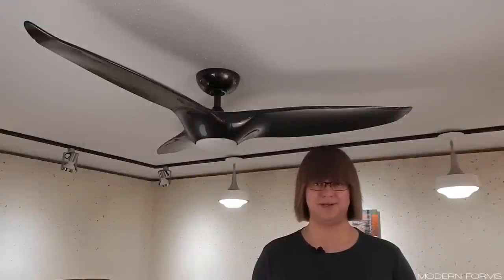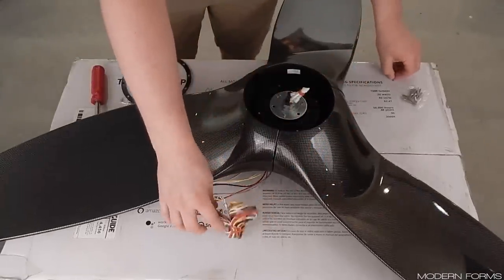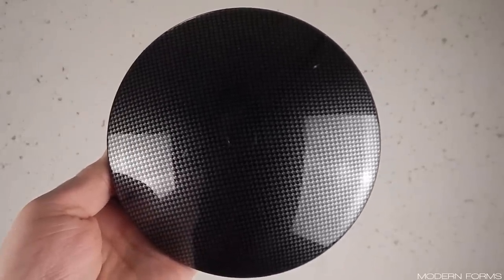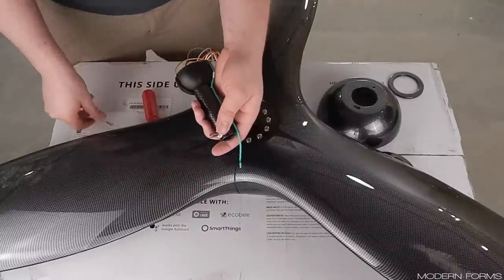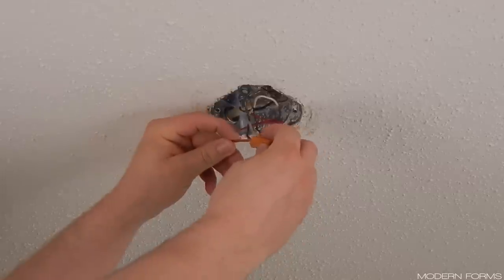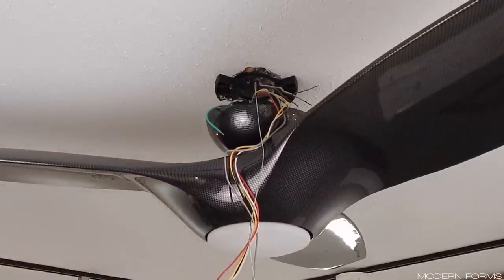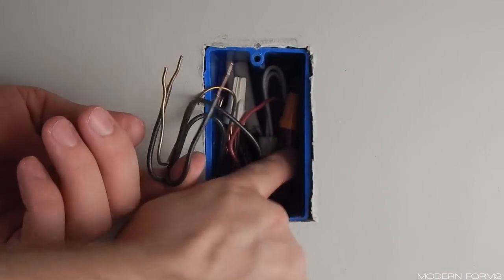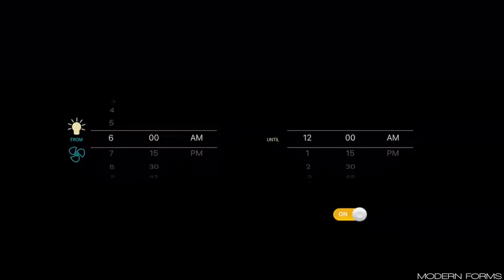How To Install A Ceiling Fan | Modern Forms Morpheus III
Install your new Morpheus II/III from Modern Forms by following this instructional video! Modern Forms fans are a revolution in design, presenting different installation nuances and setup of technology for advanced features. Optional WiFi control installation not shown here, hopefully it will be a feature of any future Modern Forms videos.